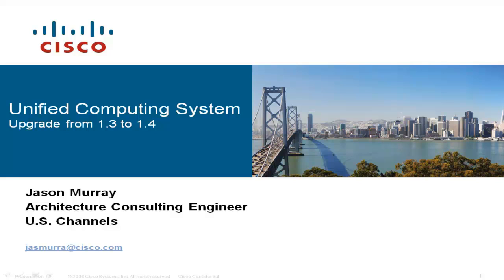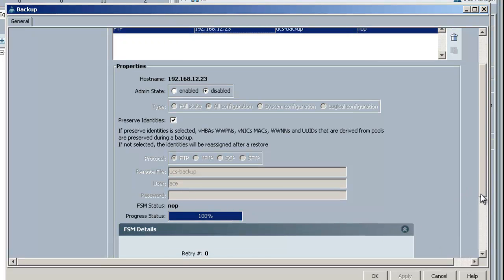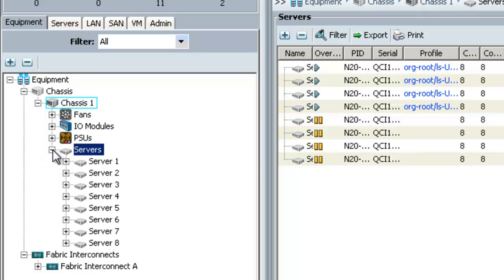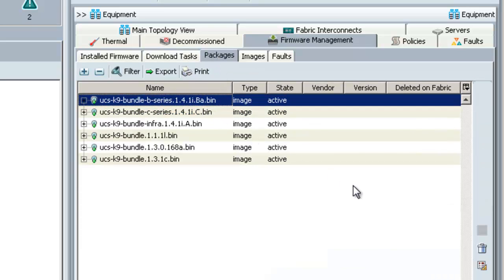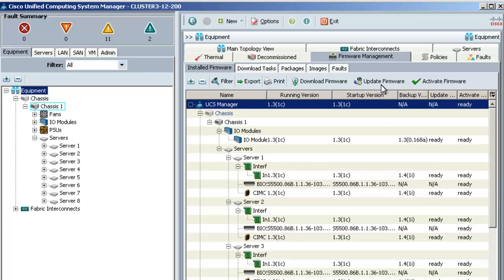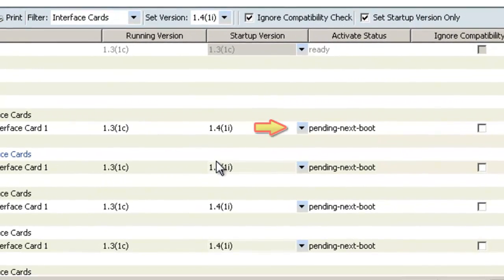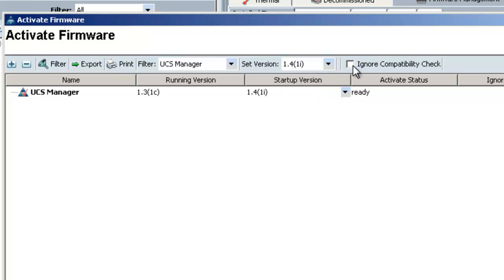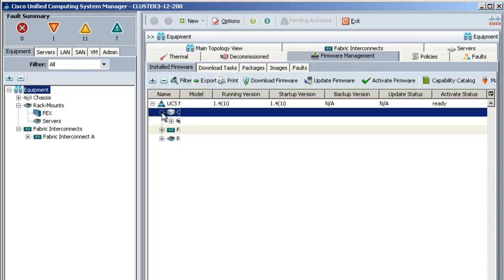UCS Upgrade from 1.3 to 1.4 Part 1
Show the process of upgrading UCS to 1.4